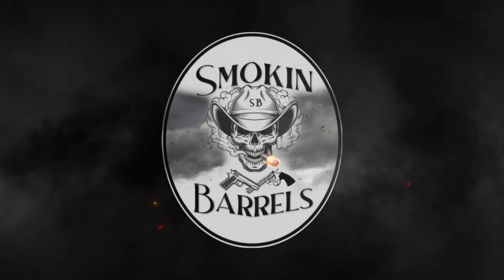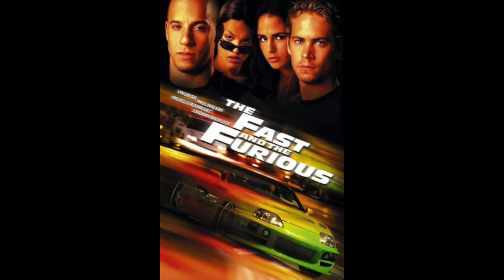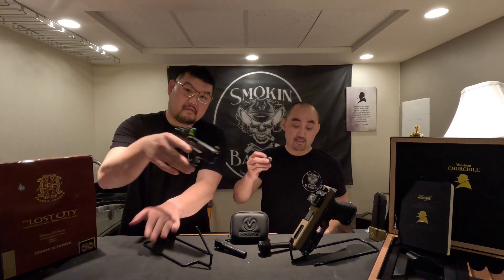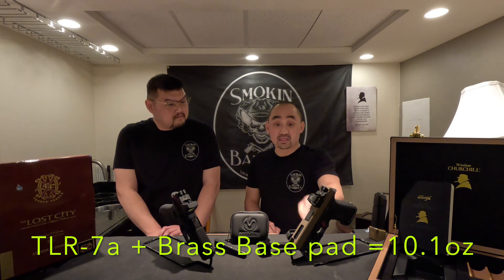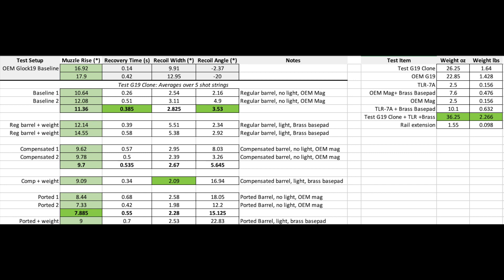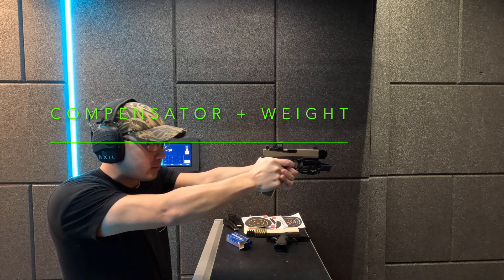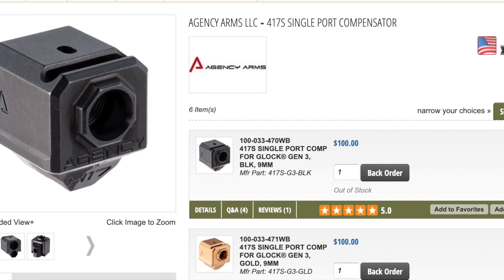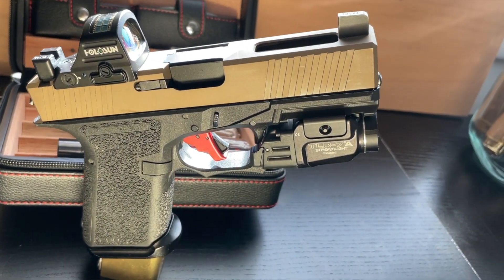Recoil Experiments: Quick Hacks to Tame Recoil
What reduces recoil the most? Recoil Experiments and analysis
We run some tests on the Glock 19 platform on what reduces or mitigates recoil the most. Does adding weight, a compensated barrel, or a ported barrel have the greatest effect on controlling recoil?

Objective evidence captured with the @MantisX recoil analysis system.
Let us know what you think of the test methodology and combinations tried.
What has been your experience to help tame or control recoil?

(Of course nothing beats good training and fundamentals to manage recoil)